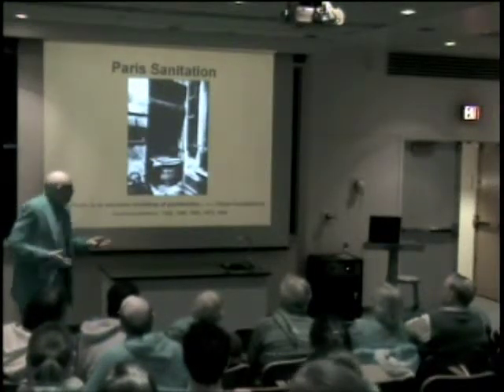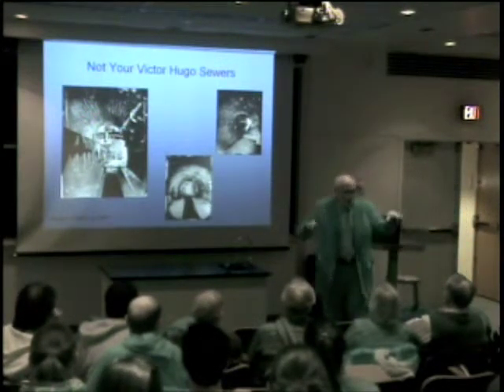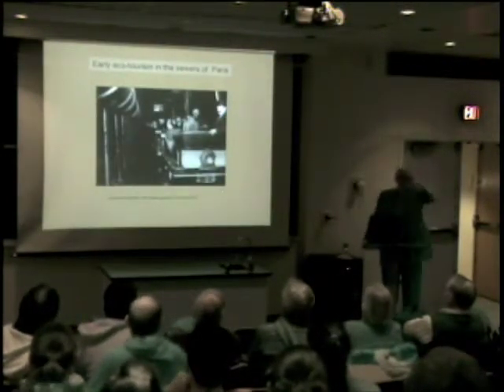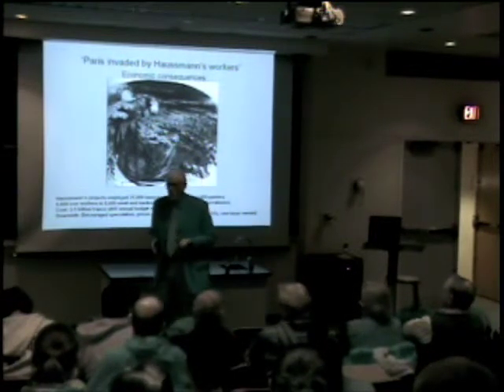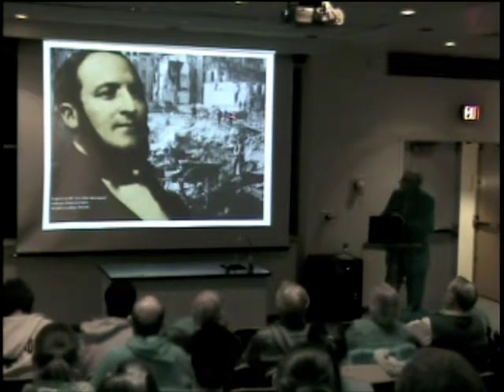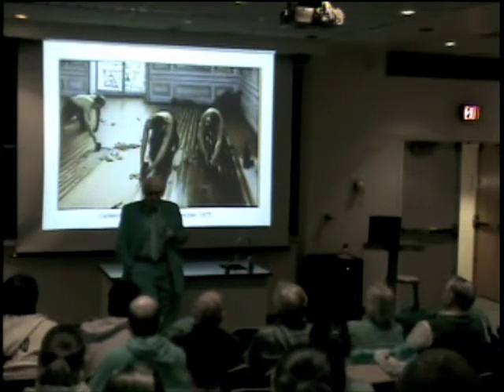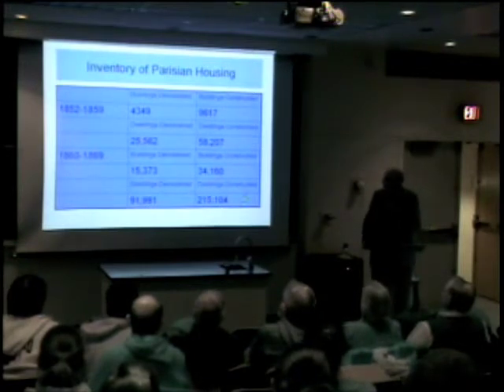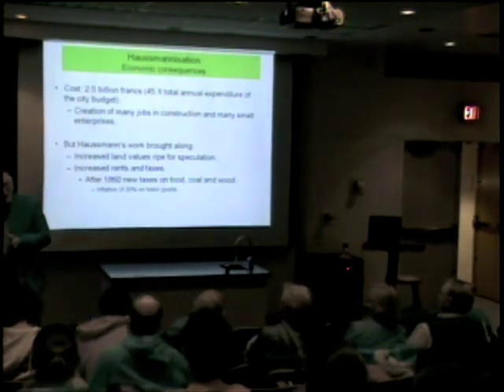Paris 7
Dr. Michael Kline, Professor Emeritus from Dickinson College and a recipient of the prestigious palmes académiques award from the French government for excellence in the teaching of French culture, connects sociological phenomena to architecture and urban design, as he traces the 2005 riots in the suburbs of Paris back through history to Haussmann's renovations of Paris in the mid-19th Century.